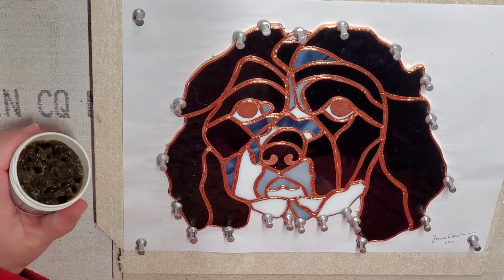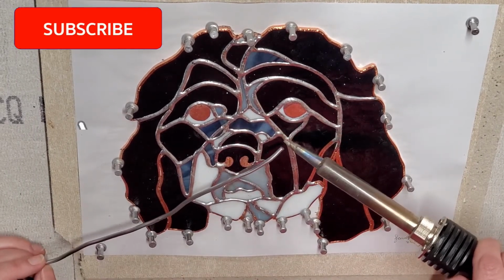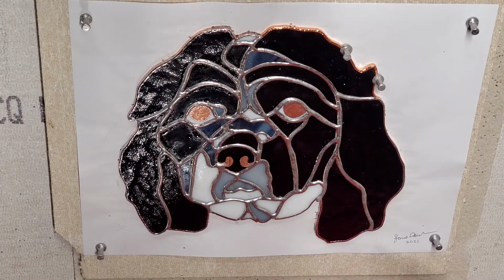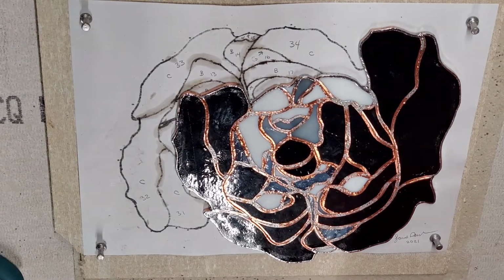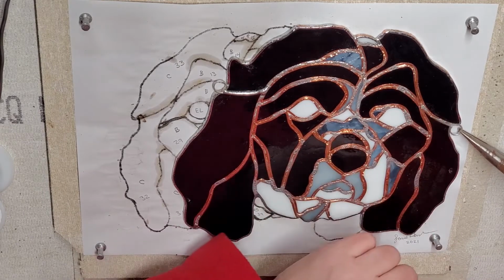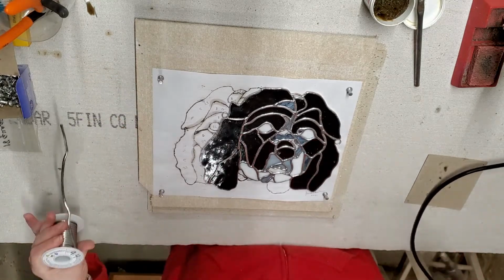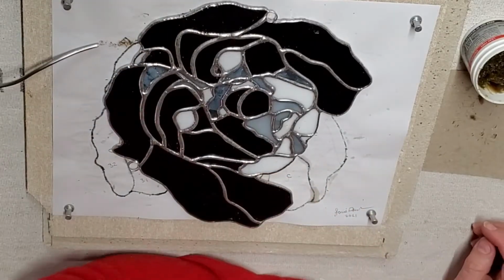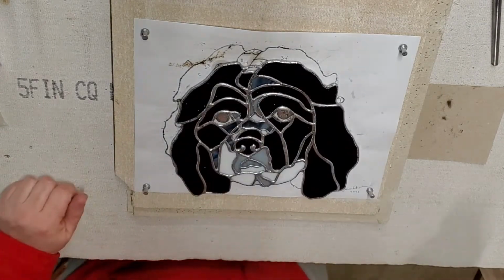How It's Made Stained Glass Cocker Spaniel: Soldering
Watch as the Stained Glass Cocker Spaniel sun catcher gets soldered together.